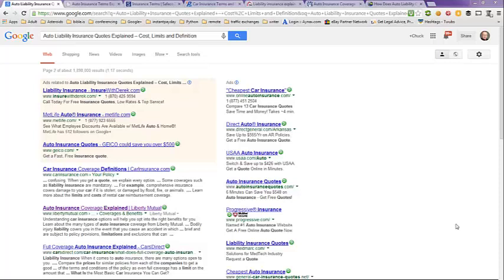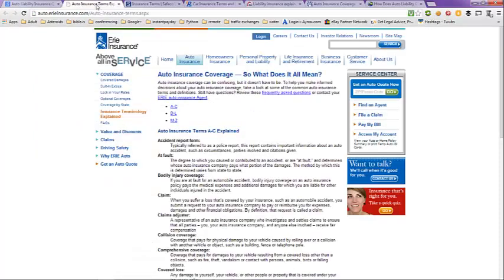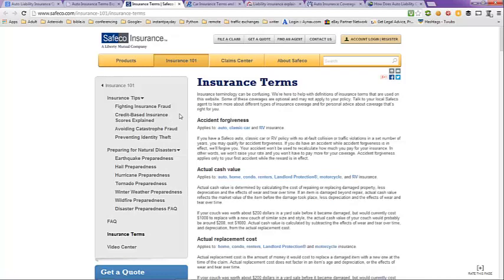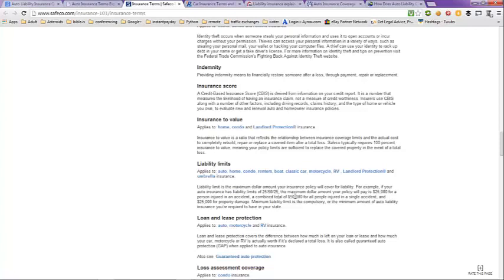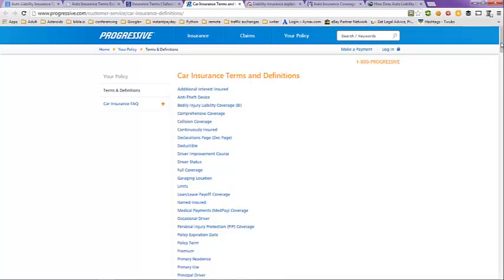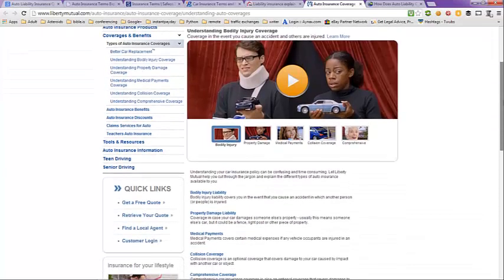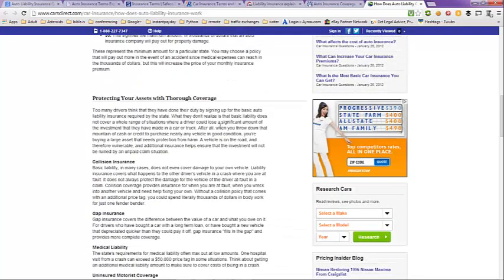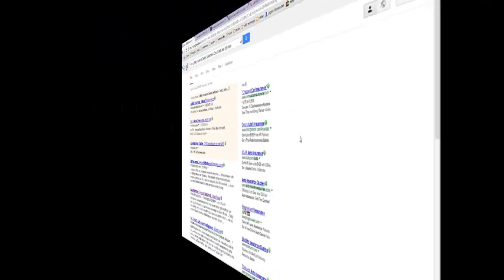Auto Liability Insurance Quotes Explained -- Cost, Limits and Definition